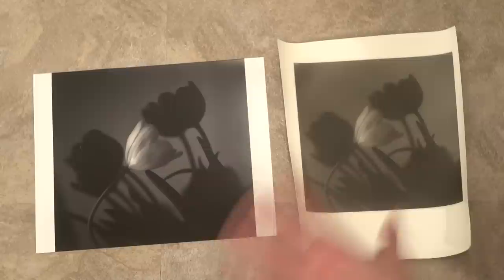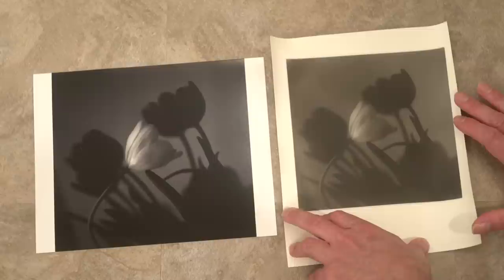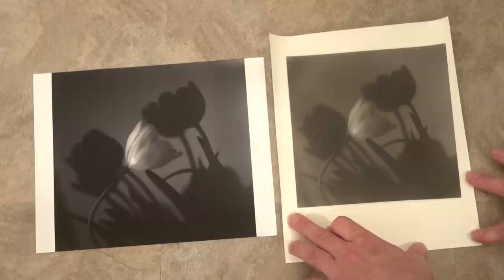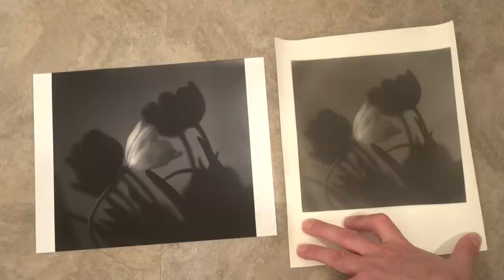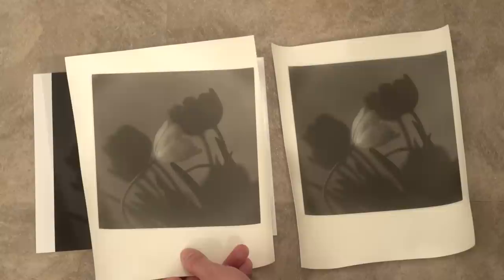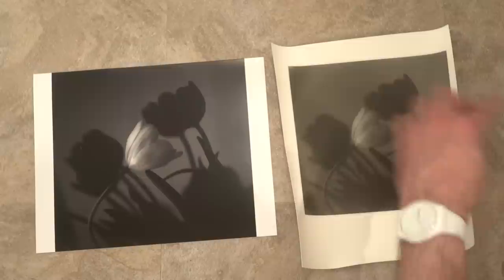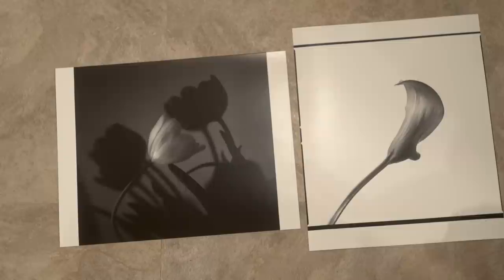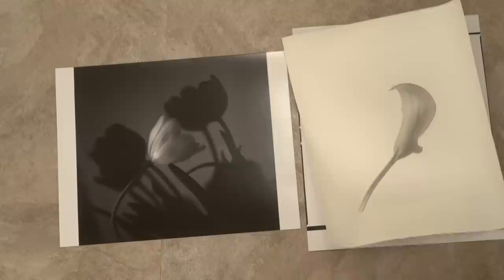Darkroom Prints vs Digital Prints (AdoramaPix)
In the final episode of our printing process series we will look at the results of darkroom vs digital printing.

We have taken 2 negatives made with a medium format camera and printed them using 2 different processes. First we scanned the images into the computer, prepared them in Photoshop and then sent them to AdoramaPix to be digitally printed on Kodak Matte finish paper. Then we took the negatives into the darkroom and printed them on a Beseler Enlarger and printed them on Ilford Multigrade FB MGFB warmtone paper. In this video, we will compare the results!

The point of this episode is not to promote digital vs analog, but I want to show the differences and recognize that both processes have their place and value. Getting excellent results in either medium takes time and can often get pricey but having a passion about your work and a drive for excellence will get you impressive results in either medium.